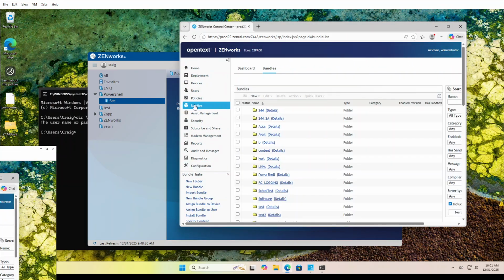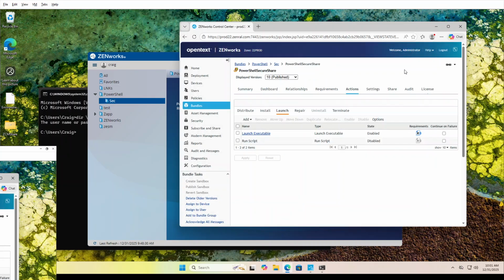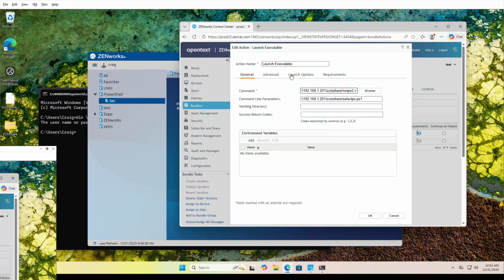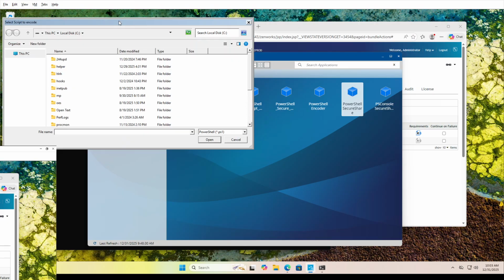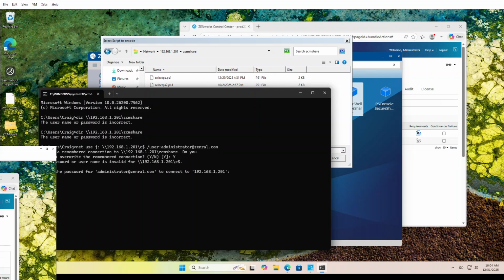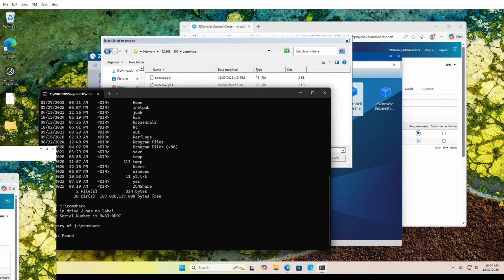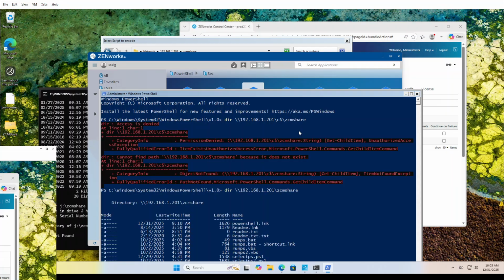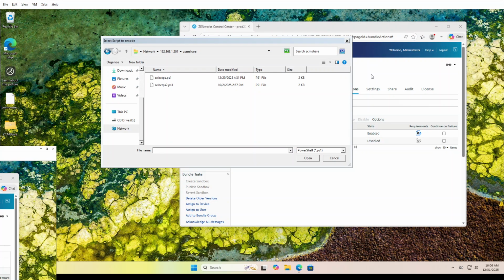Using ZENworks to launch scripts and other processes from secure shares